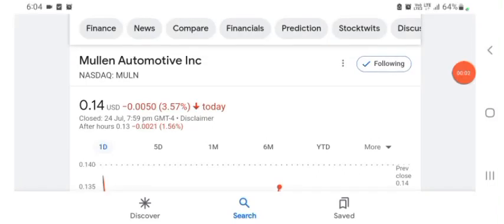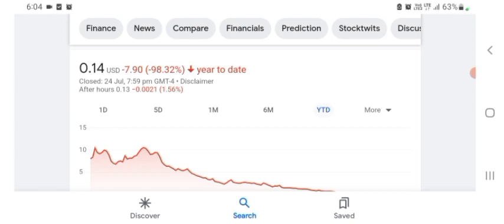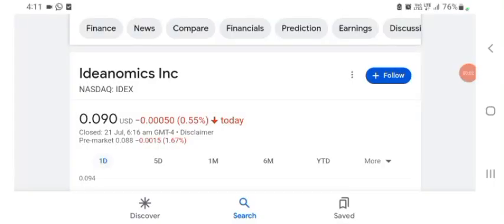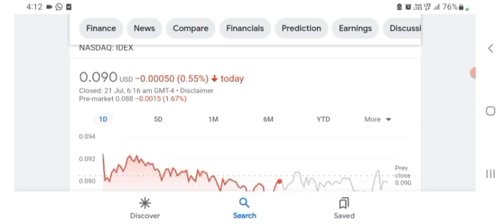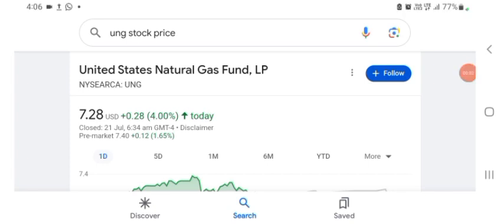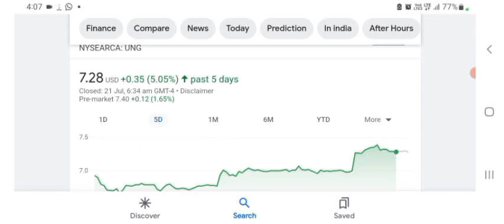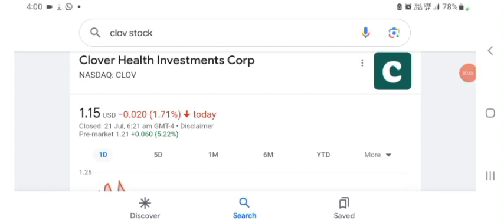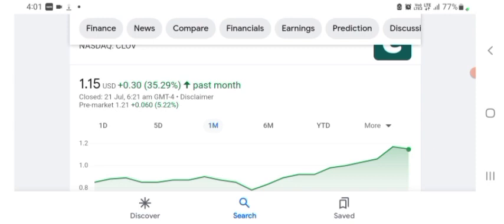Disappointing Day for Mullen │ Mullen Missed out BIG TIME ⚠️ Mullen Investors Must Watch